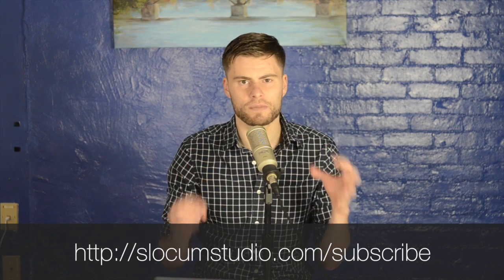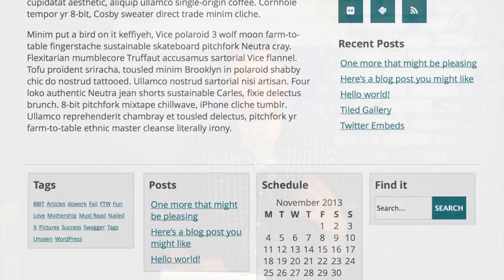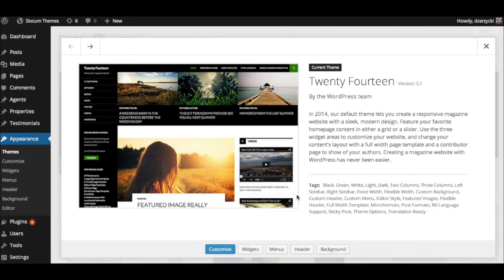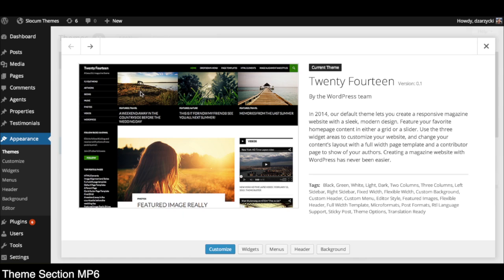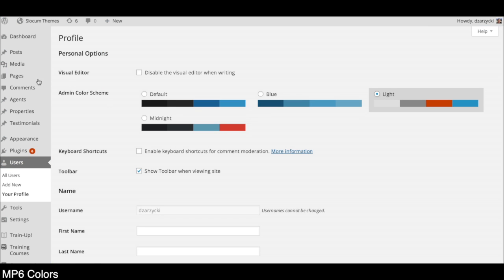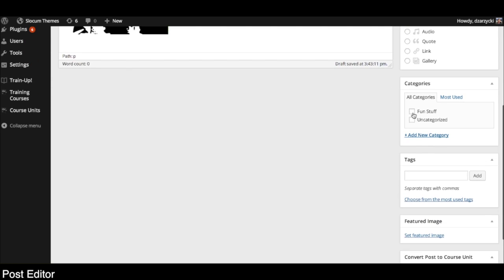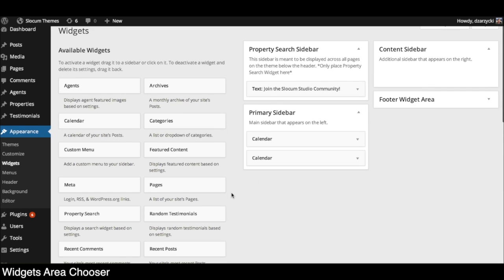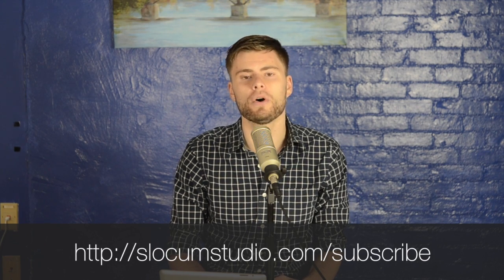Hands-on WordPress 3.8 Release Candidate 1 - PressThis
We take a look at WordPress 3.8, the widget area chooser, and MP6, along with some other visual refreshes to WordPress under Matt Mullenweg.